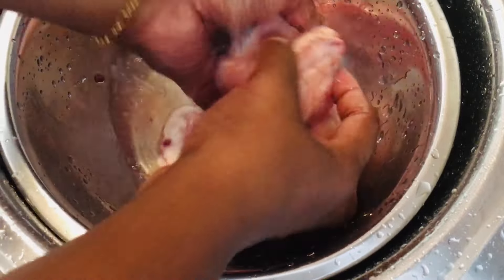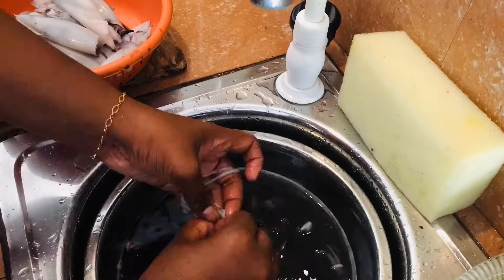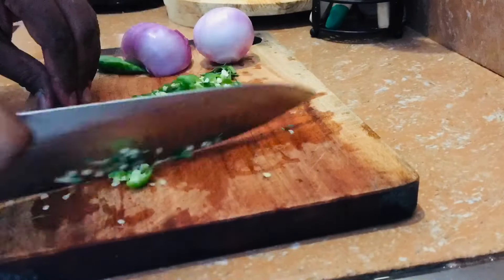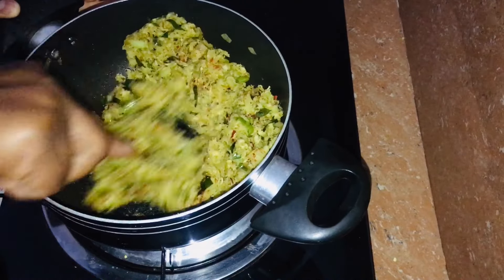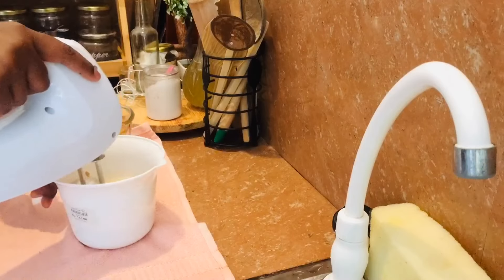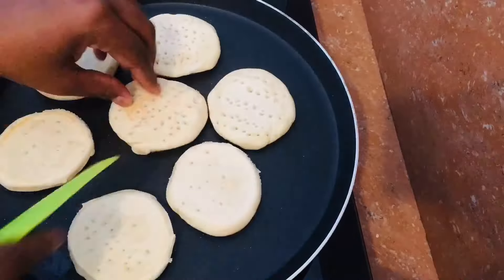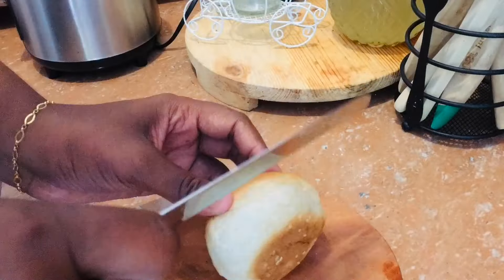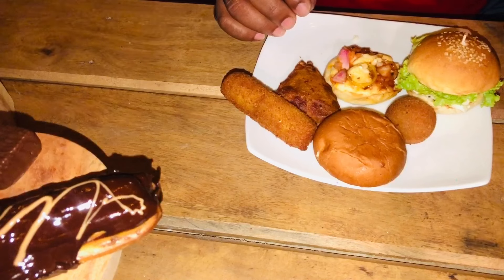ගෙදර දාපු High Tea party eka|🍱RAMADA at home|අපේ second anniversary එක.|High Tea Arrangement 🍽🍕🍗